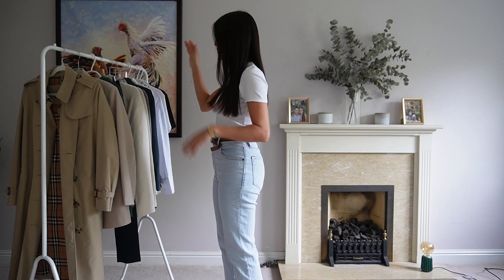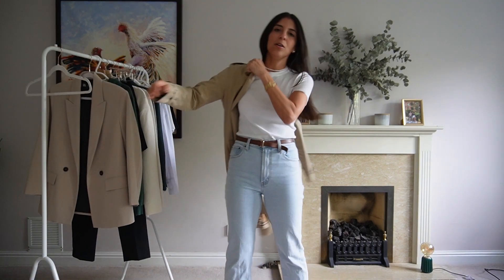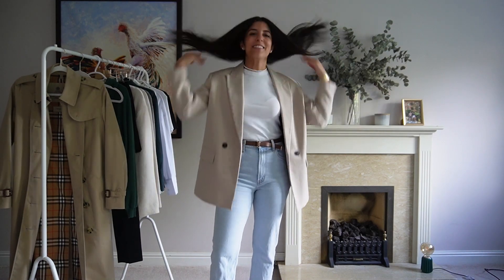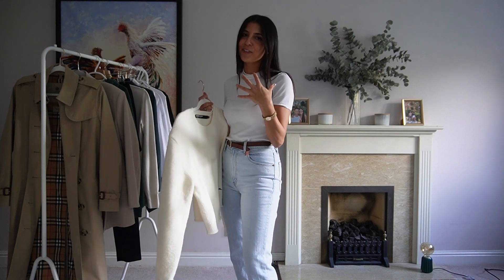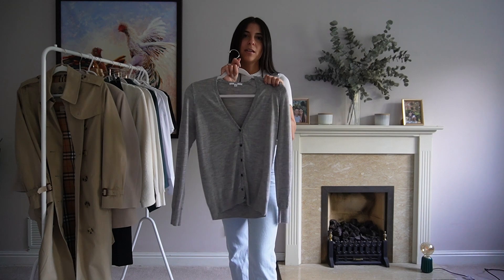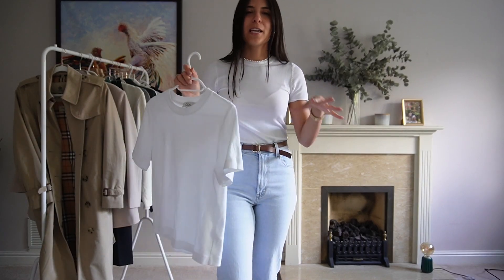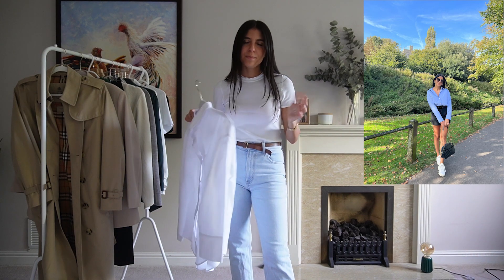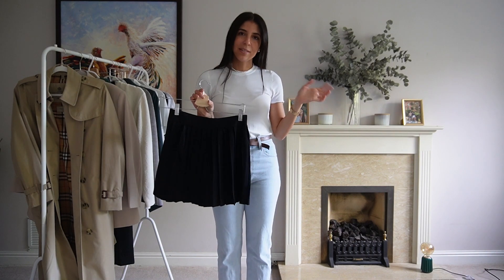AUTUMN WARDROBE STAPLES - MUST HAVE TRANSITIONAL PIECES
MY AUTUMN WARDROBE STAPLES
CAPSULE WARDROBE FOR AUTUMN
MY GO-TO PIECES FOR THIS TRANSITIONAL WEATHER

5. Zara Oversize Shirt (alternative)
7. Abercrombie Straight leg Jeans
10. Zara High Waisted trousers

HEIGHT - I’m 5ft 4 and a standard UK size 8 for bottoms, XS/S for tops